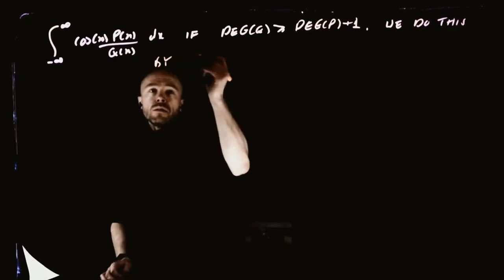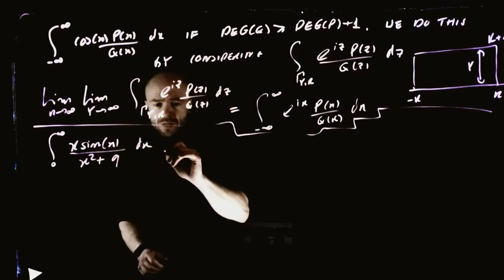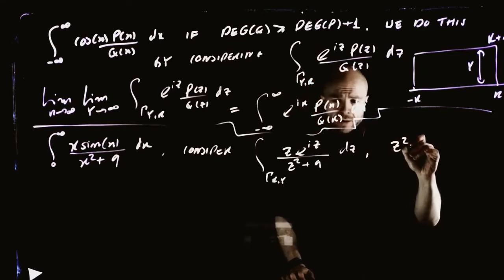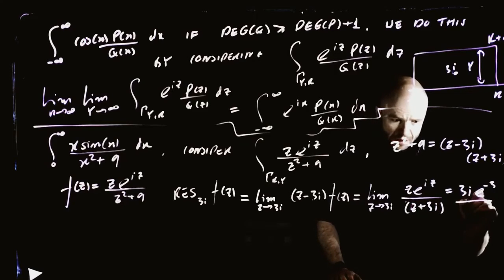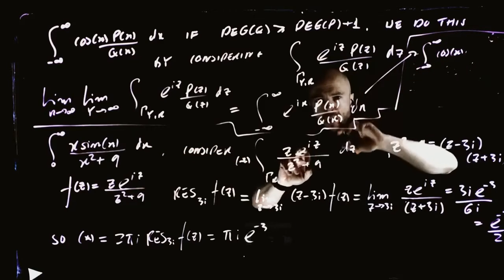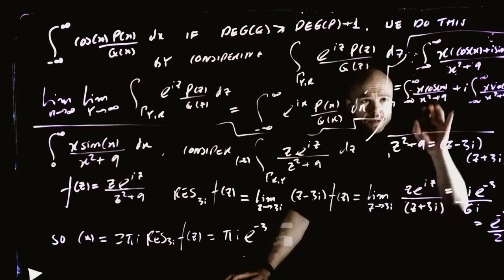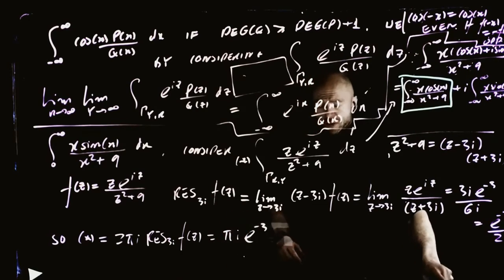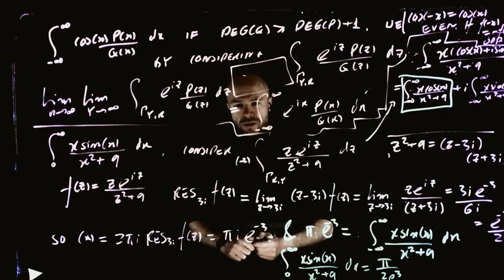Integration of functions that are a product of trig and rational functions.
We do an example of integrating the product of trig and rational function 0: we integrate xsin(x)/(x^2+9) by doing a contour integral of the function e^{iz} z/(z^2+9) over a rectangle.